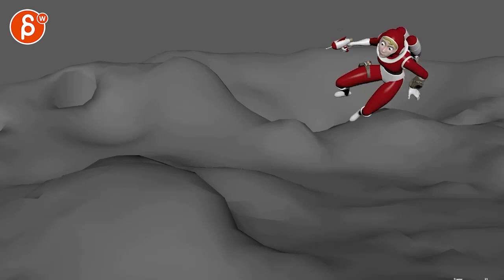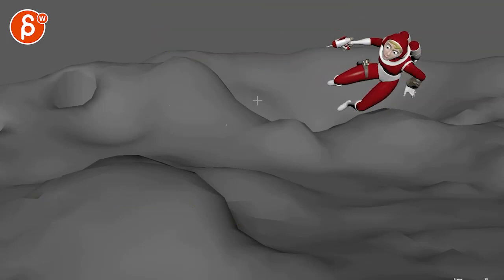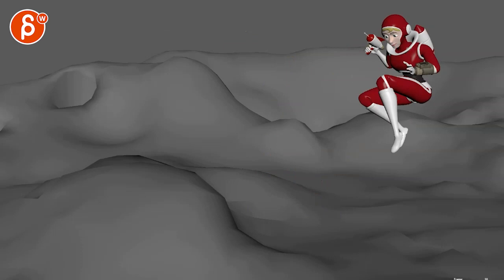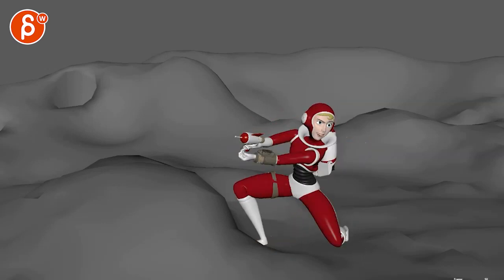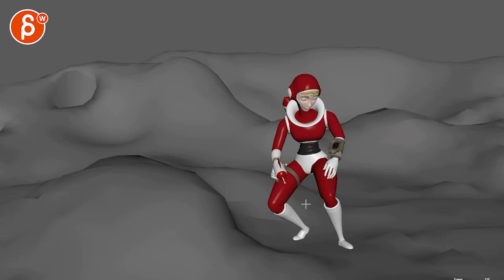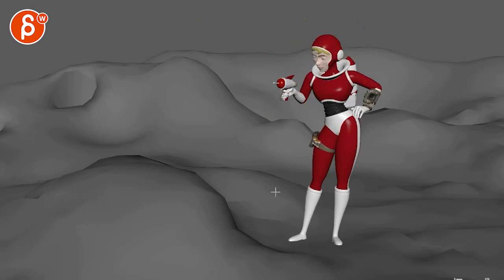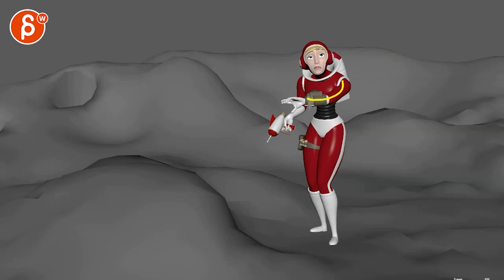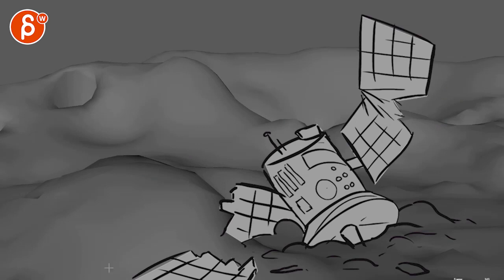Animation Workshop Feedback - Cameron Blake #3 (2021)